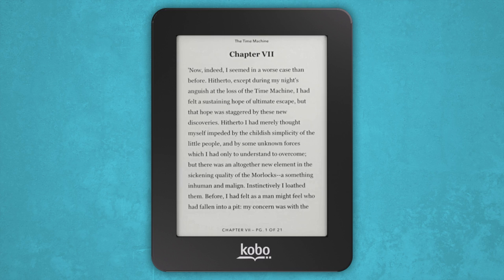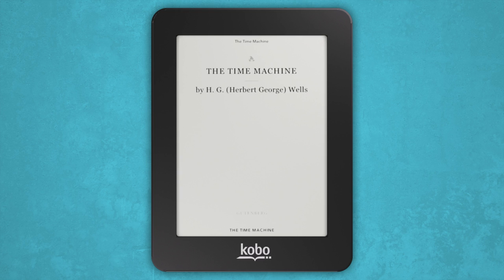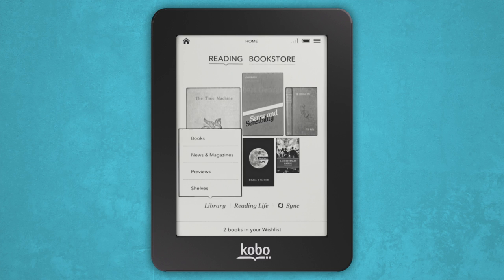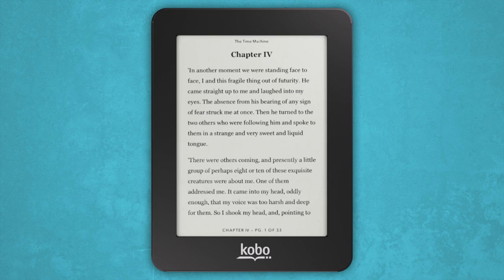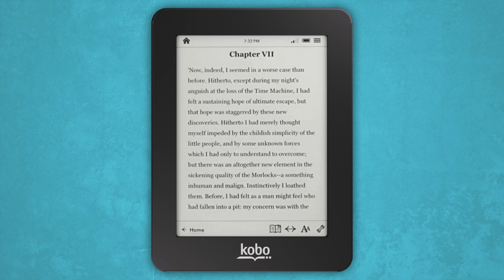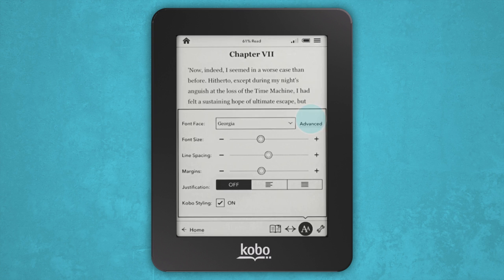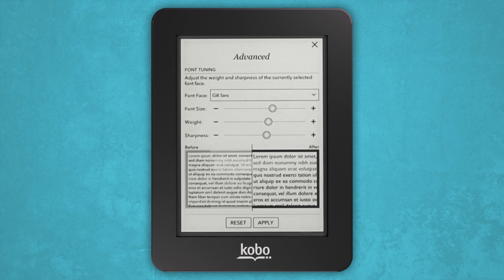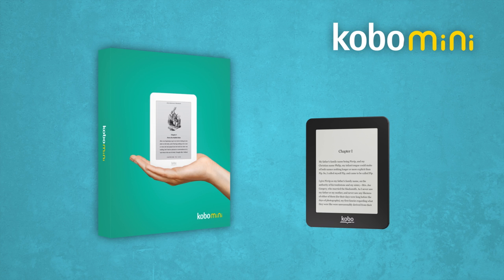Reading with the Kobo Mini eReader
Kobo Mini may be our smallest eReader but it's packed with great features. If you need a little help getting started, just watch this helpful tutorial to learn how to read your eBooks.